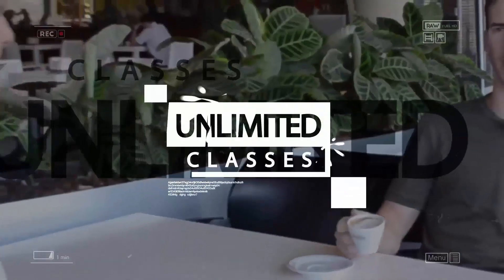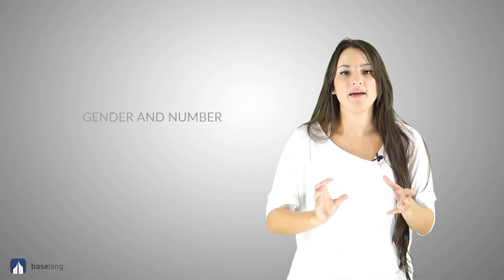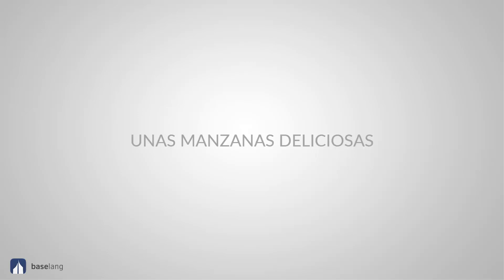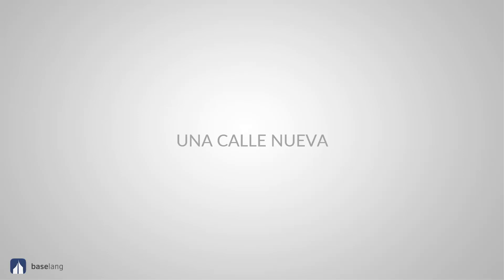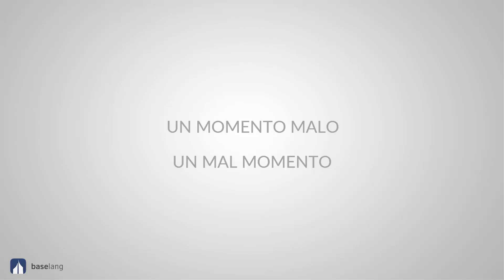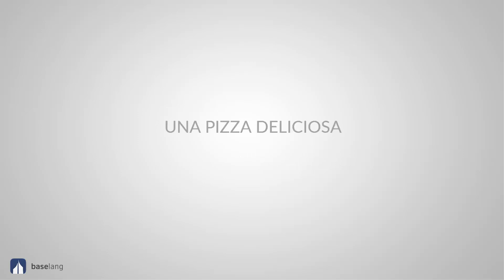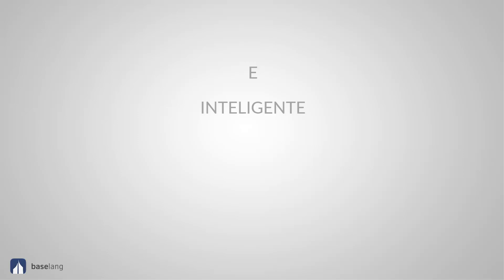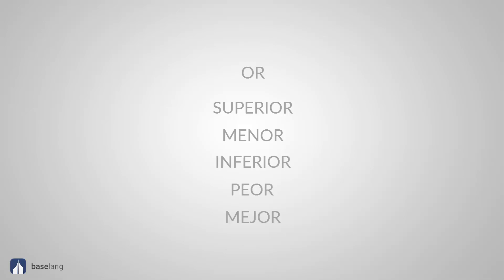33 Basic Spanish Adjectives: Spanish Lesson #6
Get our FREE 7-day email course on how to learn Spanish faster than you thought possible, Shortcut to Conversational

Prefer to read? Check out the blog post form of this topic!

In this video, Melissa talks about how to use Adjectives in Spanish, as well as 33 basic spanish adjectives you can use all the time. She also helps you through the exceptions and how things work.

MORE SPANISH LESSONS